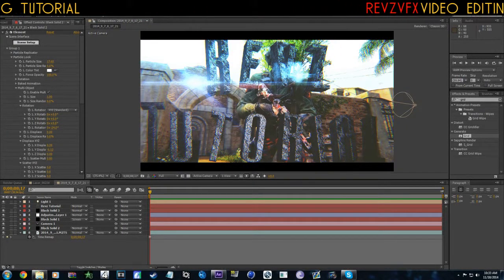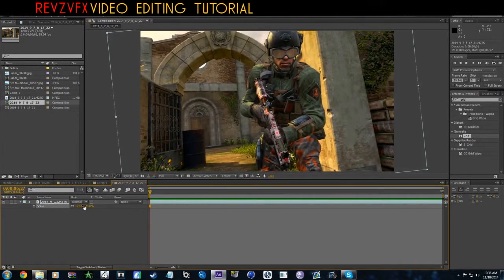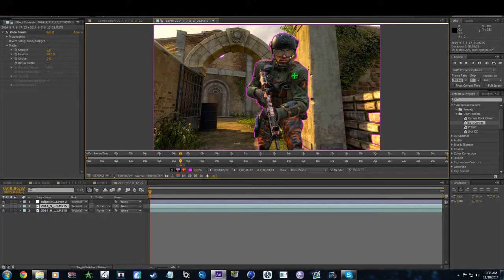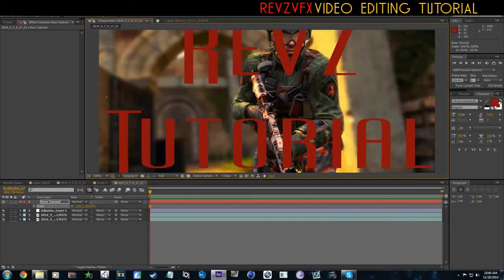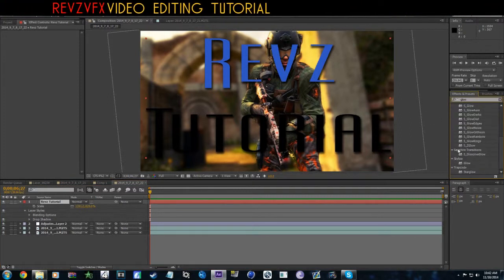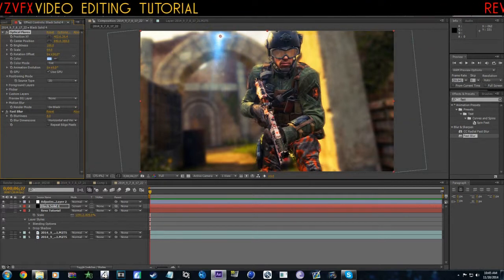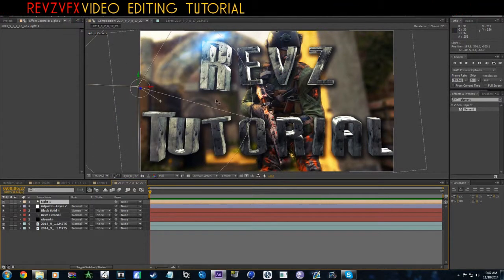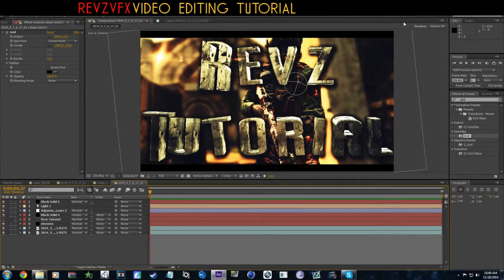How to make Youtube thumbnails in After effects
◘ Need a great YOUTUBE partner to help you grow and earn some good Revenue then click this